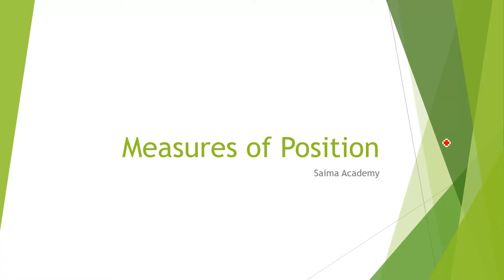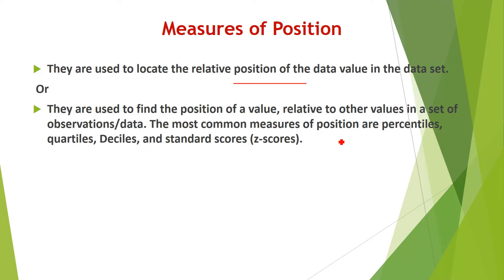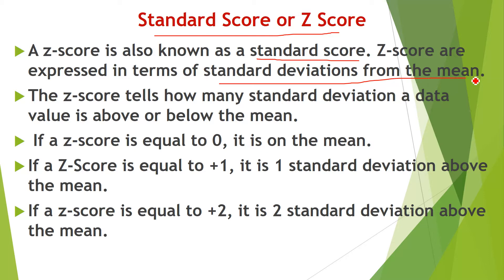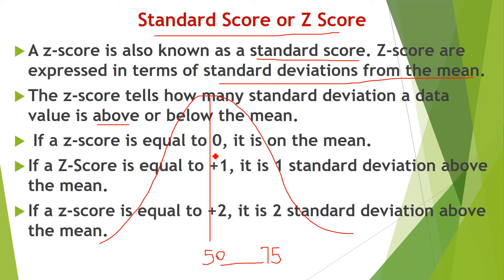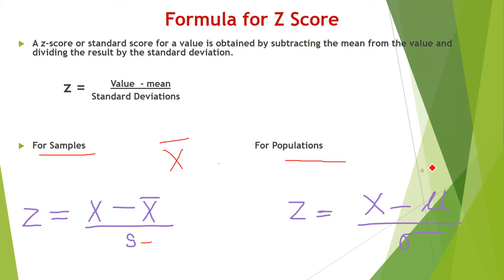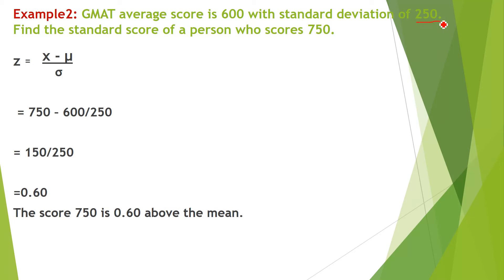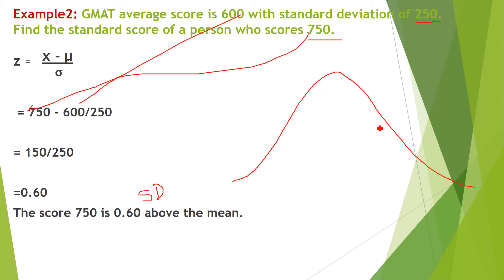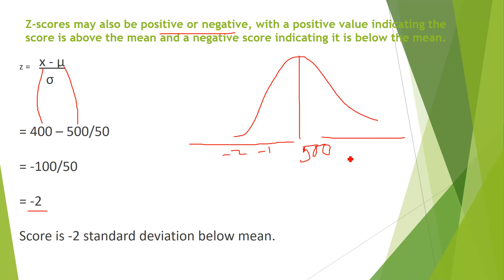Statistics z Score or Standard Score in English Saima Aziz